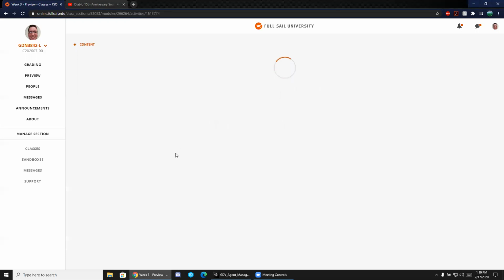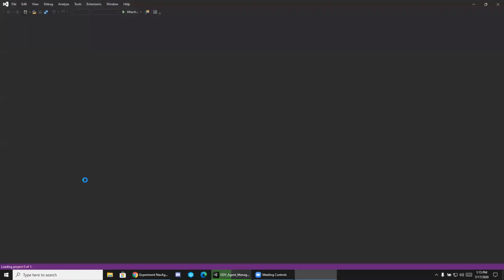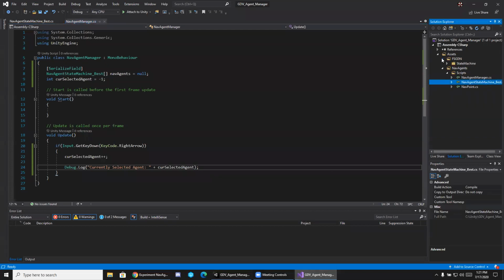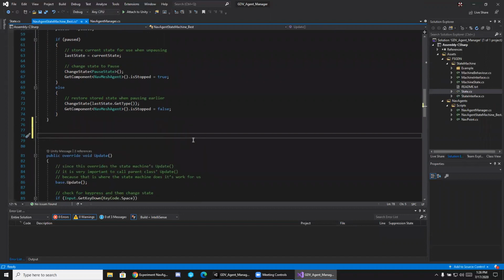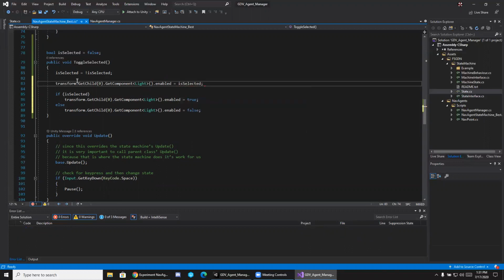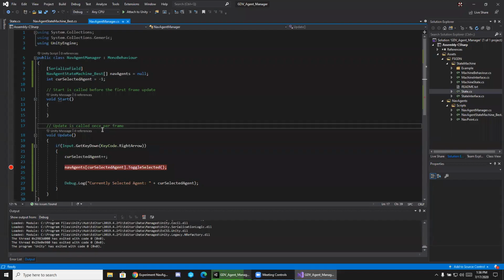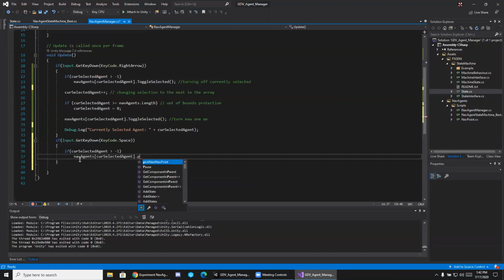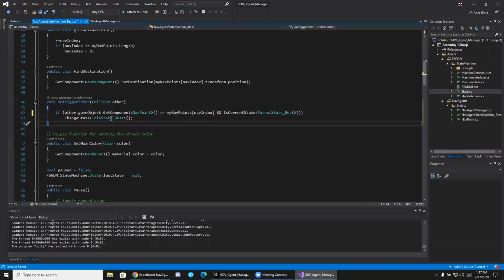2020 07 17 GDV Live Sessions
A look at agents communicating with a manager. Being able to select a specific agent and issue it a command to pause.